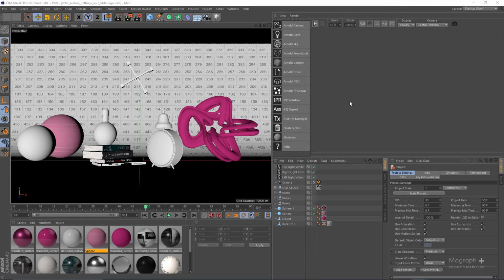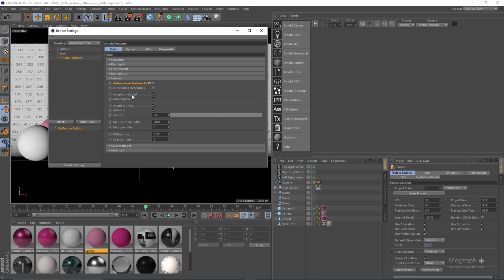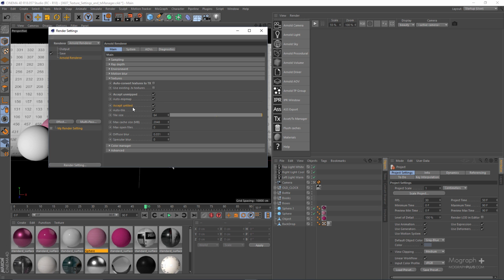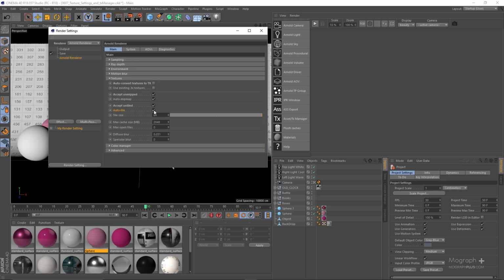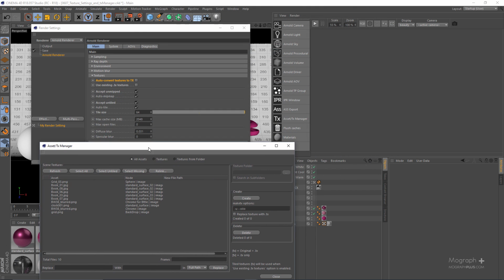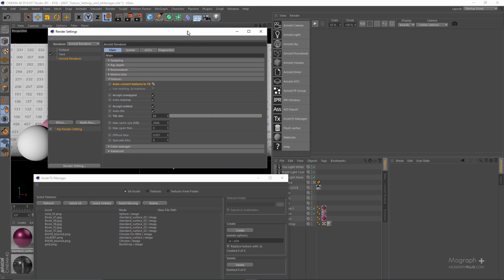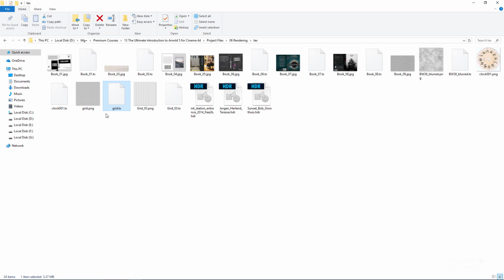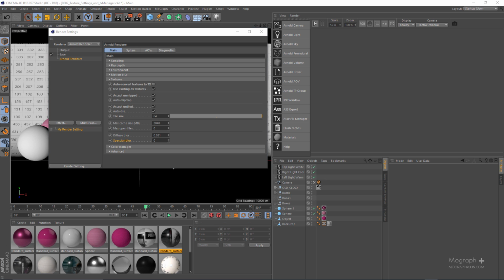0607 Texture Settings and TXmanager